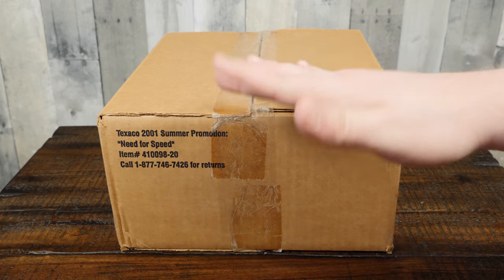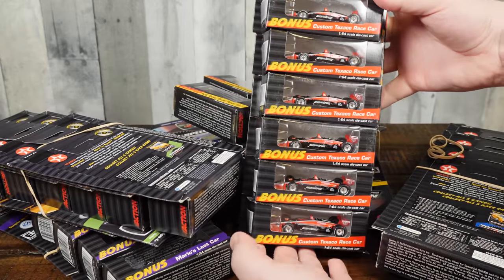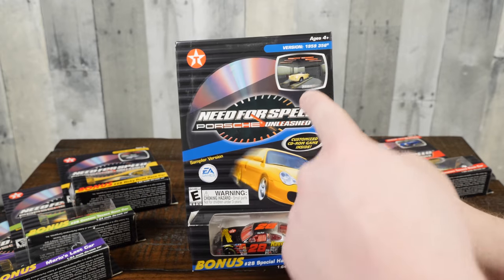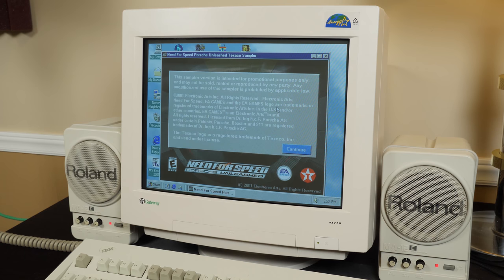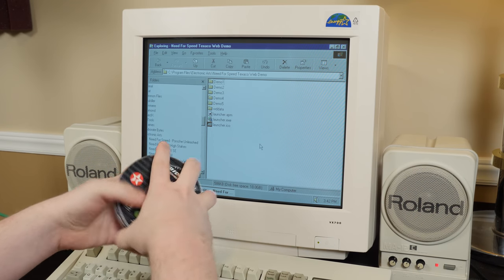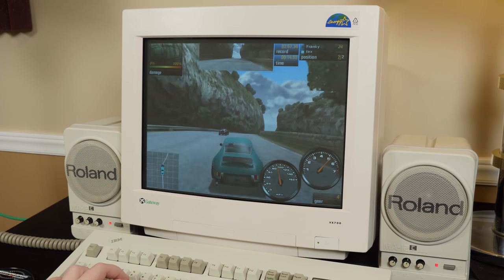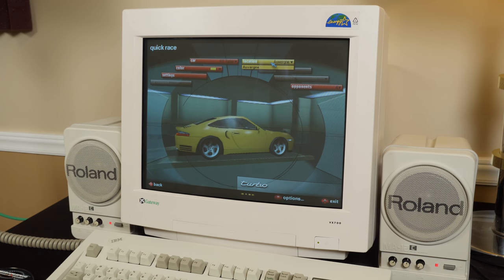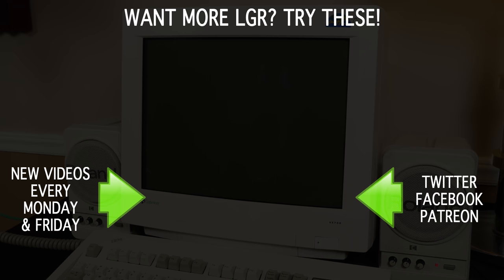TEXACO's Need For Speed Porsche Unleashed Demo Discs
During the summer of 2001, Texaco and EA ran a promotion for NFS: Porsche Unleashed that included both physical die-cast cars and exclusive PC game demo discs. Let's unbox a new set and check 'em out!

● Music used in order of appearance:
All Is Good Again 2, Relaxation Station